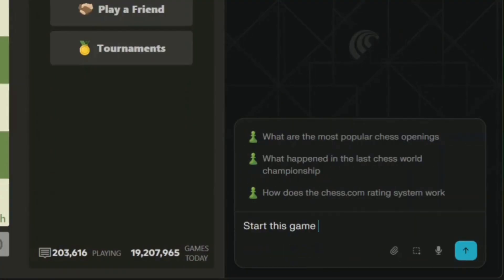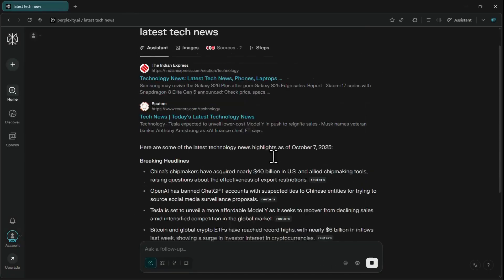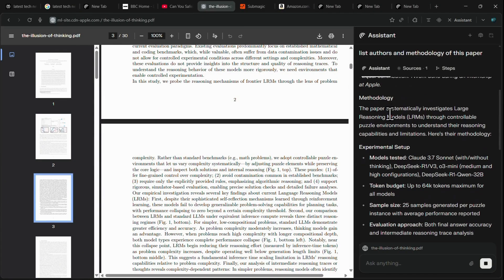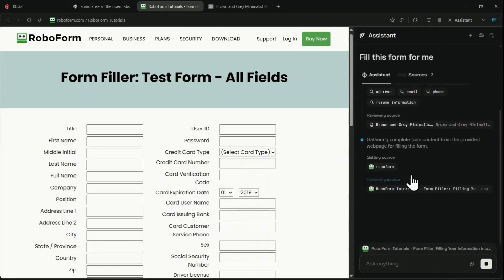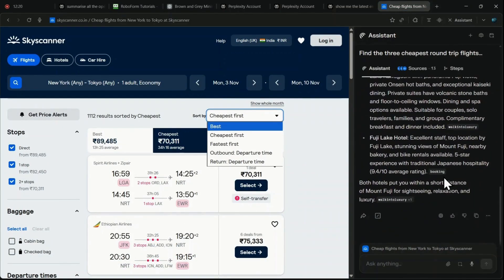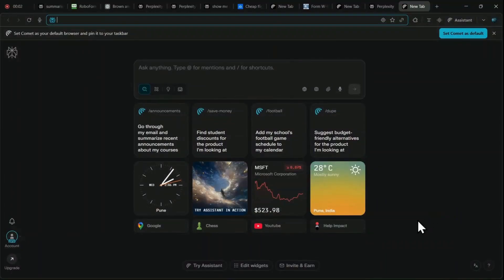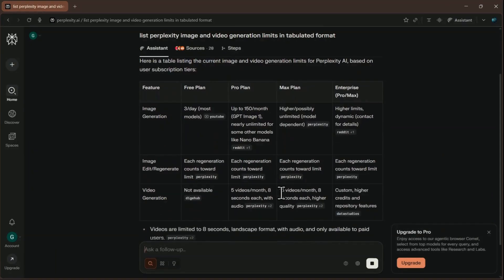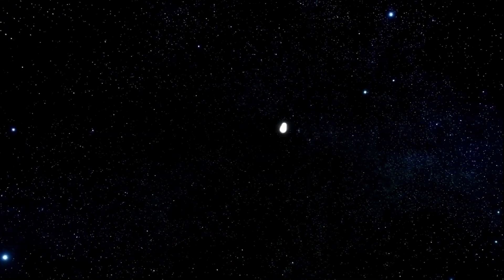Perplexity Comet Review - Is it REALLY Worth the HYPE? | Comet Browser Review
In this video, we dive into the exciting features of Perplexity's AI-powered browser, Comet, designed specifically for students! Watch as I play a fast-paced chess game while exploring the unique functionalities of Comet. Discover how this innovative browser integrates AI with traditional search, automates tasks, and enhances productivity. Whether you're a student or a professional, Comet promises to transform your online experience.

Timestamps:
00:00 - 00:02 Intro: Comet plays chess
00:02 - 00:06 The mind-blowing outcome
00:06 - 00:10 Expectations rise with each move
00:10 - 00:18 Did Comet win or lose?
00:18 - 00:24 Overview of Comet's features
00:24 - 00:30 Downloading and logging into Comet
00:30 - 00:50 Design and customization options
00:50 - 01:10 AI search capabilities explained
01:10 - 01:30 Importing settings from other browsers
01:30 - 02:00 Summarizer feature for long content
02:00 - 02:40 AI tools for shopping and finance
02:40 - 03:20 Workspace management with Comet
03:20 - 04:00 Cross-application control explained
04:00 - 04:40 Travel planning capabilities
04:40 - 05:20 Voice assistant features
05:20 - 06:00 Downsides and limitations of Comet
06:00 - 07:00 The chess game experiment
07:00 - 08:00 Key takeaways from the experiment
08:00 - 09:00 Final thoughts on Comet